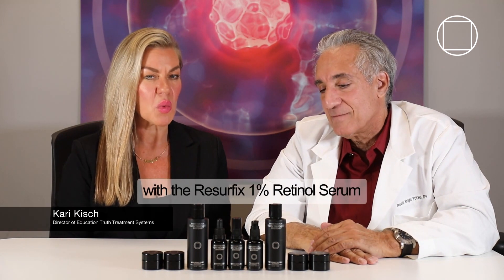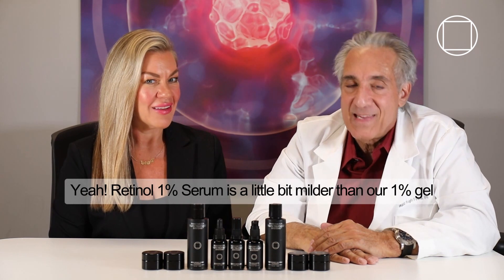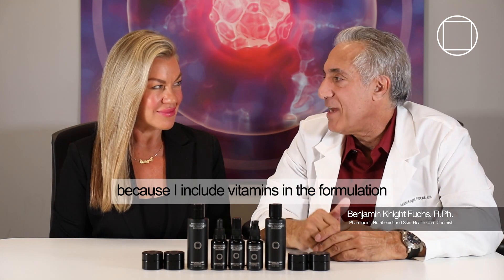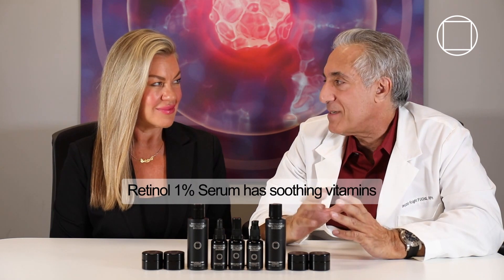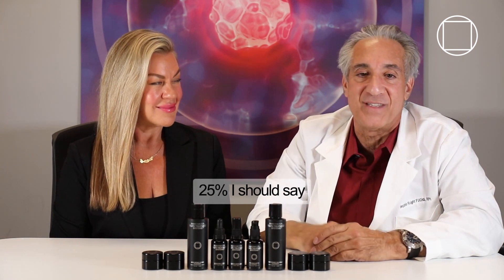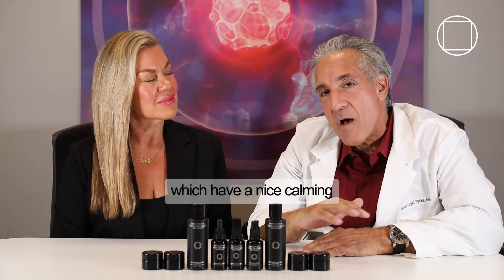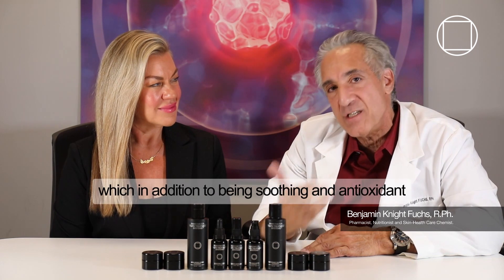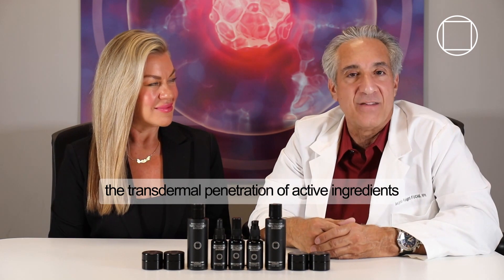Clip 19 Kari and Ben, Resurfix 1% Retinol Serum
The best description about Truth Treatment Systems products. All about Reurfix 1% Retinol Serum in the words of Benjamin Knight Fuchs, R. Ph. , its creator and founder.